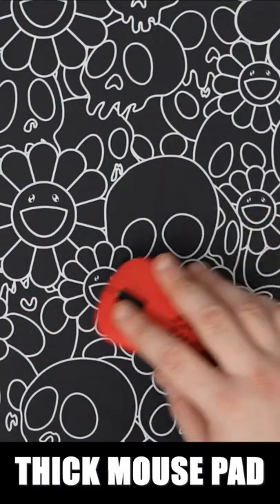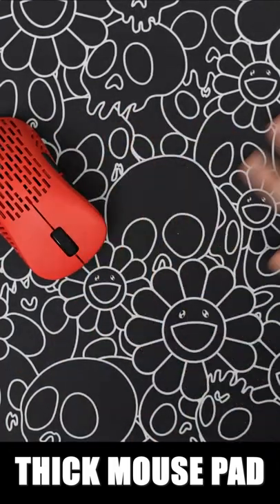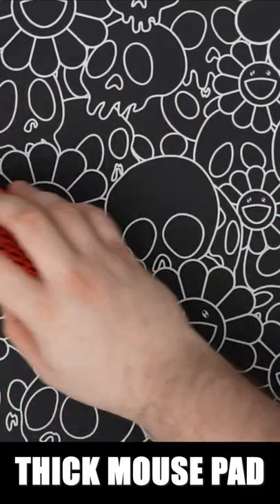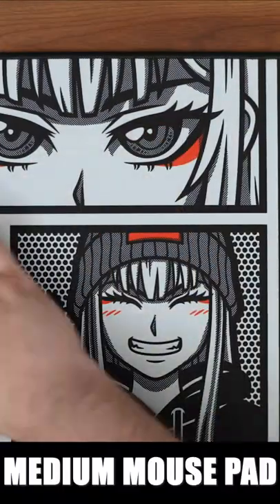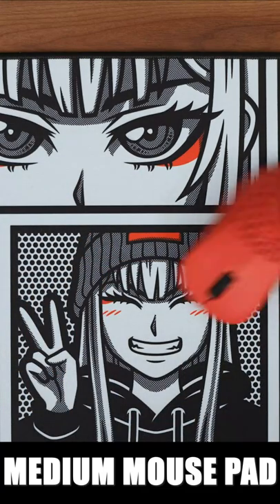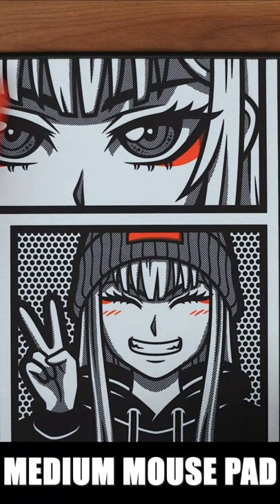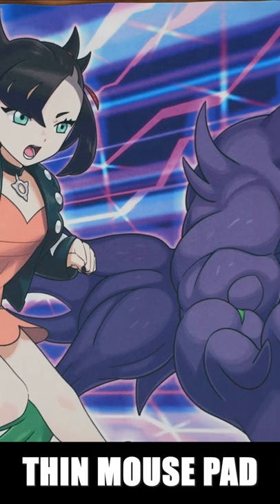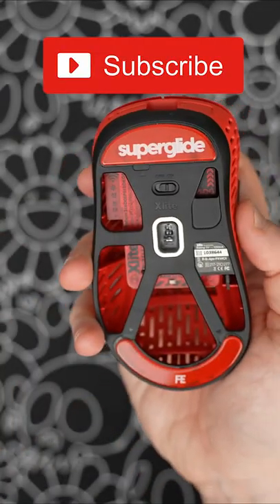Glass mouse feet make you a better gamer